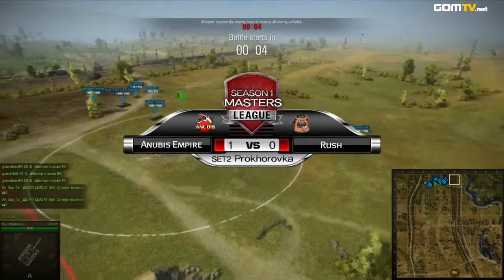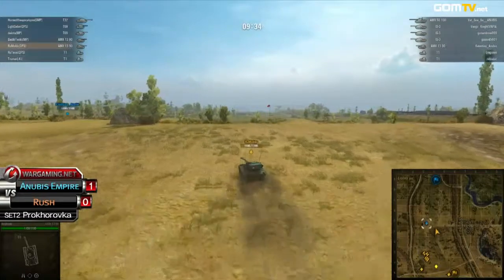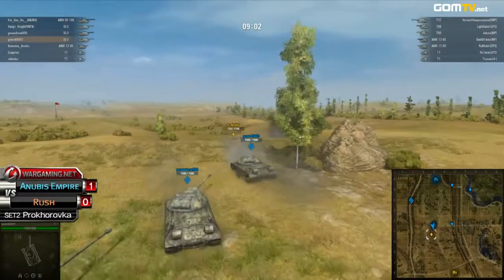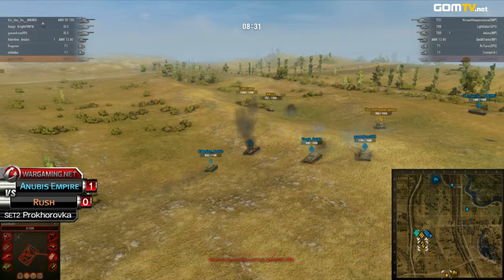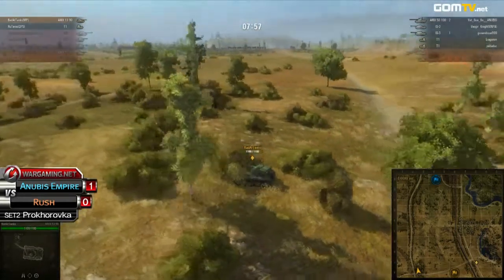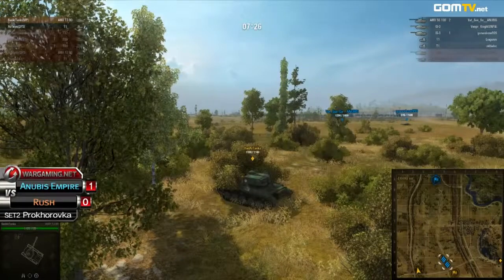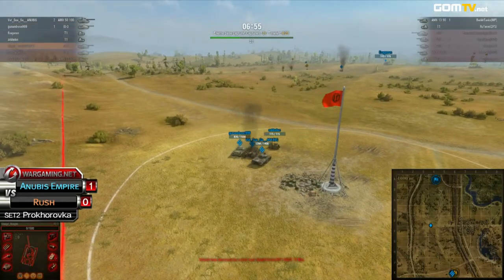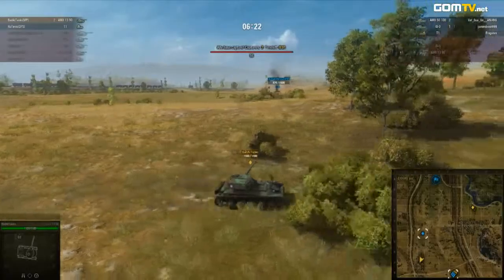[Week 9 - Ro 8 - Set 2] Anubis Empire vs Rush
TanksAsia Season 1 -- Masters Series
Week 9, Ro 8, Match 2
Anubis Empire vs Rush